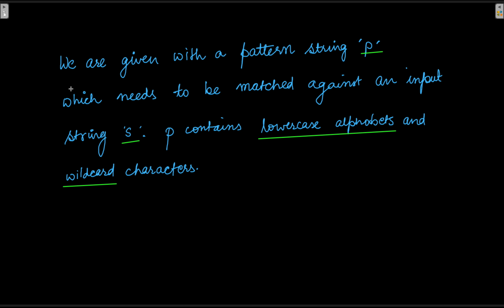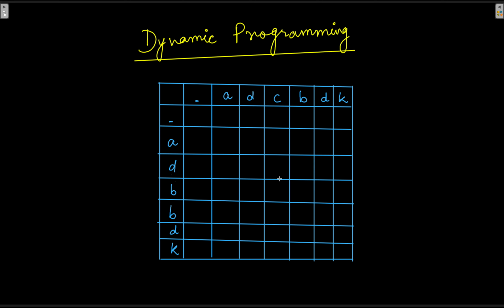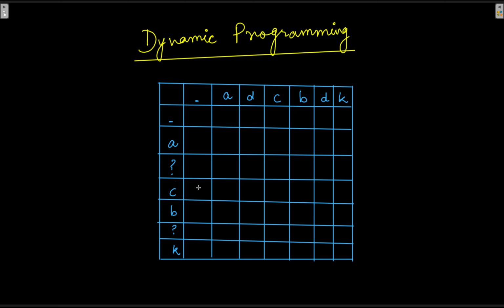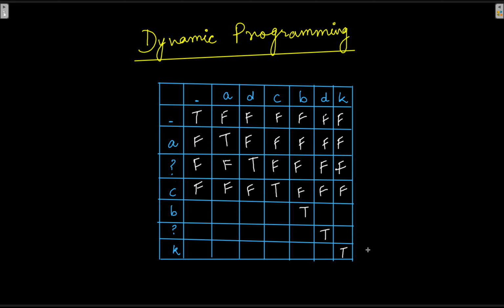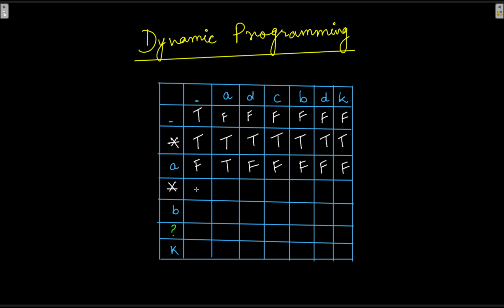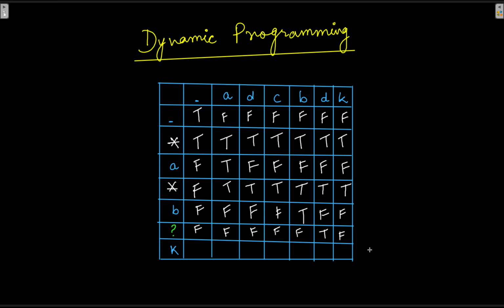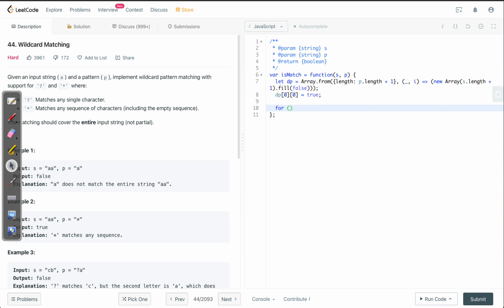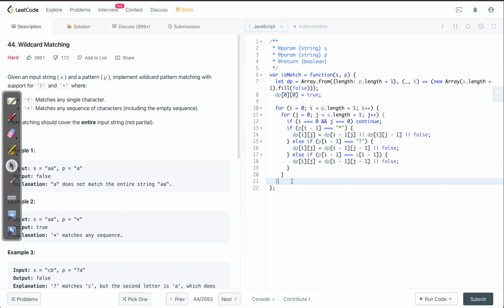Wildcard Matching Leetcode Hard Problem 44 | Dynamic Programming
In this video we'll use dynamic programming concepts to solve wildcard matching problem. It is one of the most popular problems on Leetcode which frequently gets asked at Microsoft, Facebook, Amazon, Google and Bloomberg.

We go through the problem step by step:

0:00 Problem description
1:19 Example matches of patterns and strings
3:26 Do along dynamic programming table I
9:35 Do along dynamic programming table II
14:15 Do along dynamic programming table III
23:42 Algorithm recap
27:45 Coding JavaScript solution